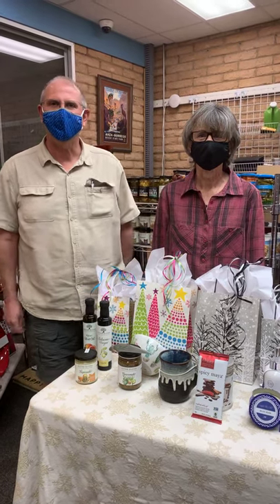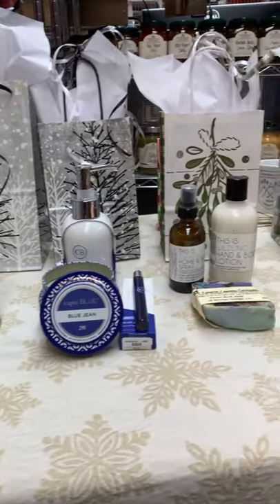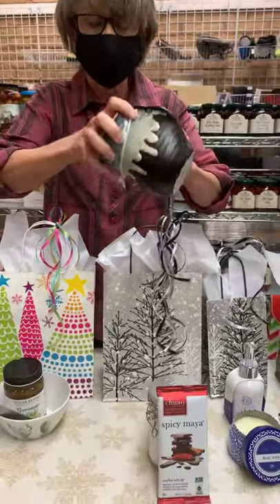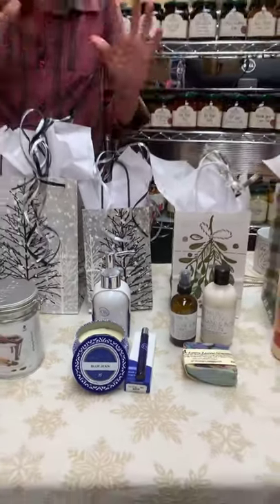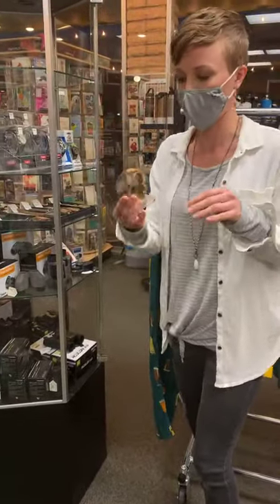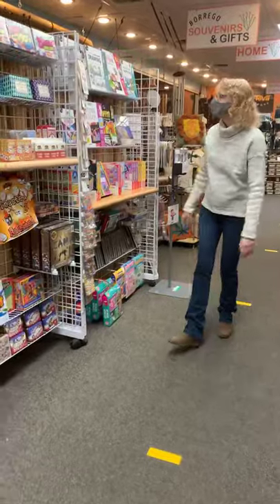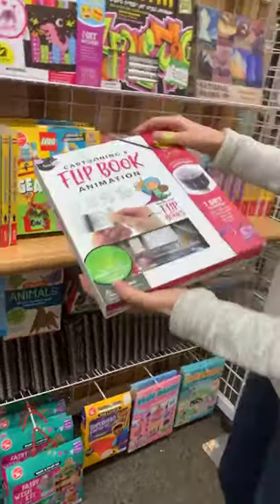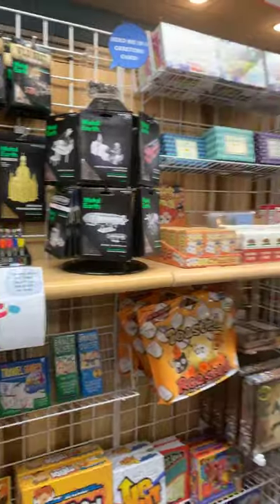Holiday Shopping Starts Now 2020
The Outfitters team gives you a few ideas for Holiday Gift ideas.